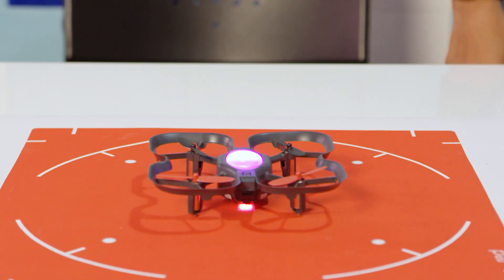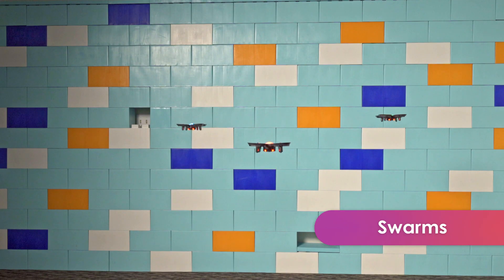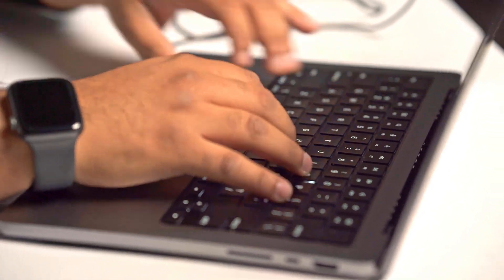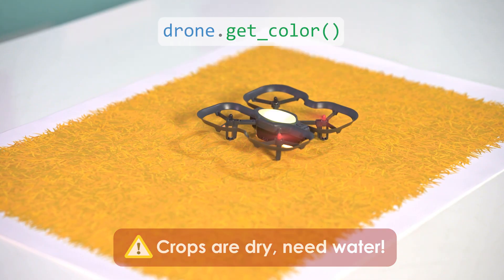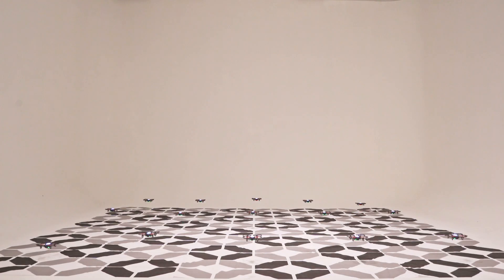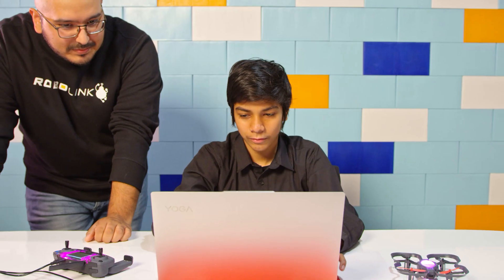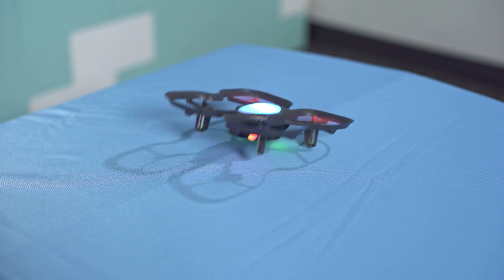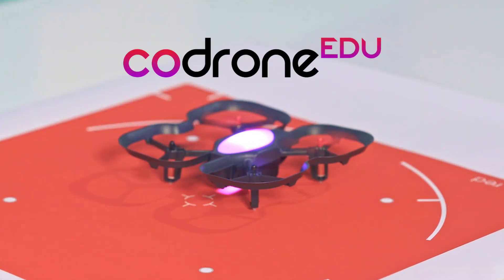The CoDrone EDU on Kickstarter - A drone made for learning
The CoDrone EDU is our latest color reading, obstacle avoiding, and height sensing drone, made specifically for the classroom. With lessons online for students, lesson plans for teachers, and swappable propellers and motors, it's perfect for the classroom. From years of experience with drones in education, we've created our best drone yet.

We've just gone live on our Kickstarter!

Before you fly, start at our Getting Started course which is also found